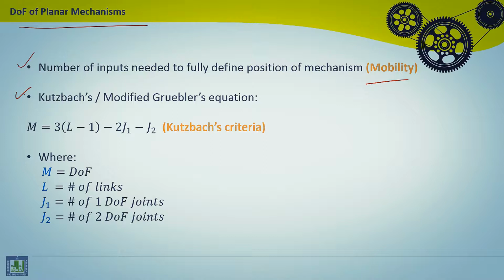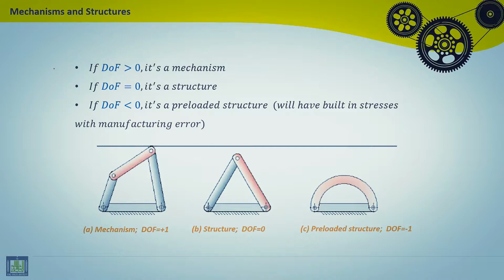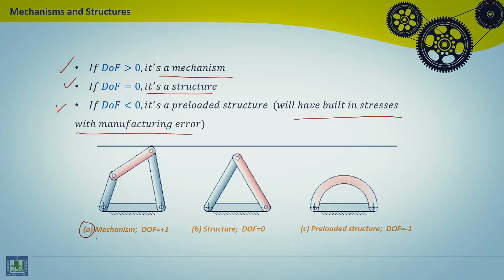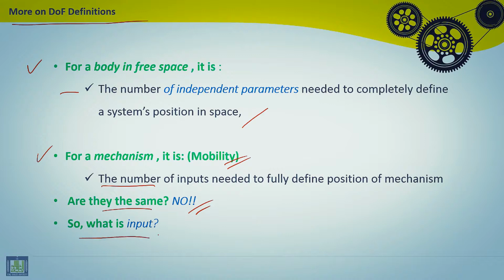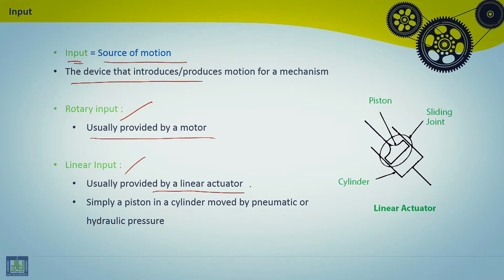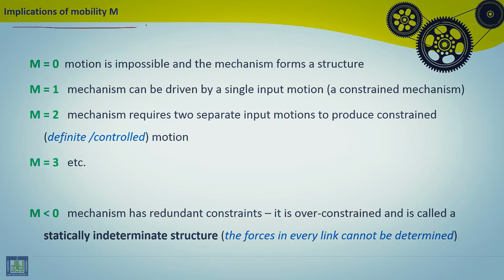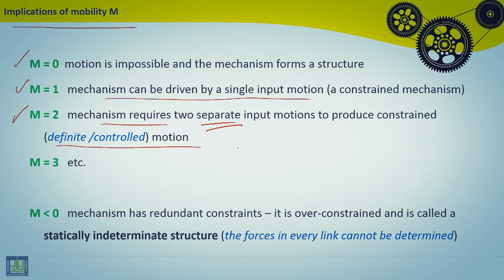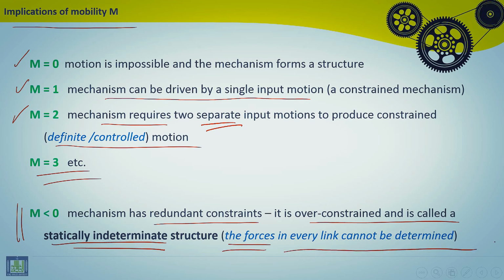Theory of machines | C2-L9 | DoF of Planar Mechanisms